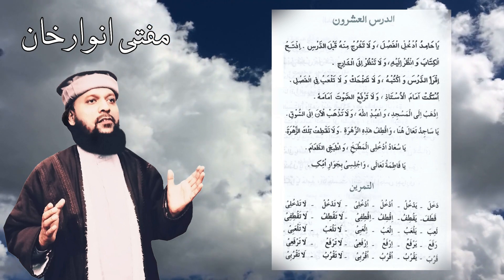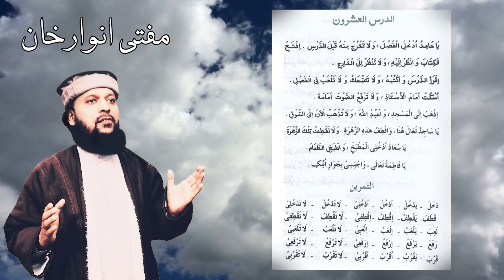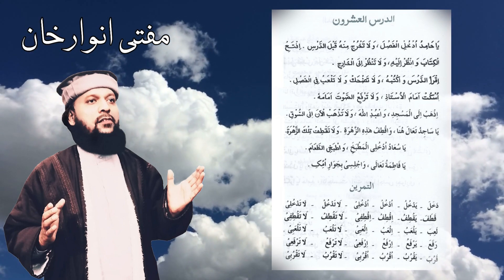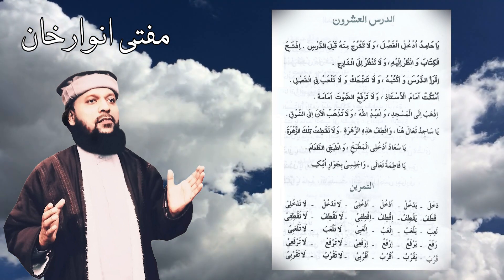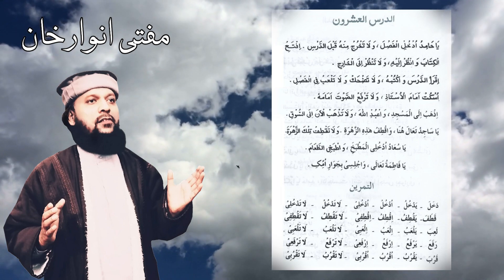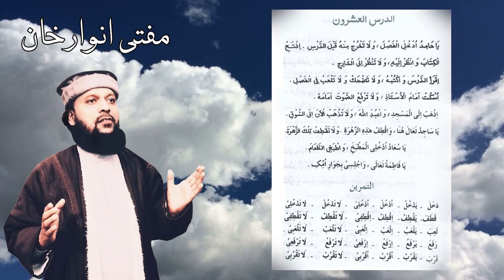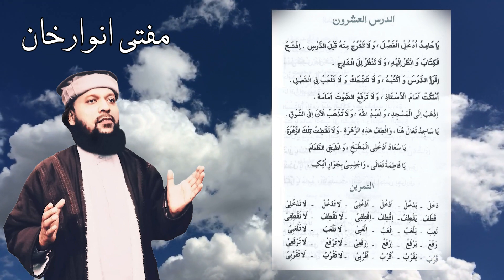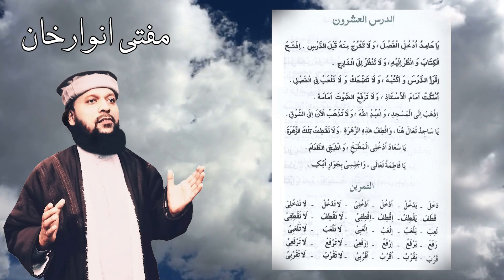Al-Qira'ah al-Wadihah | Book 1 | Lesson 20 | English | Mufti Anwar Khan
This is the 20th lesson of the 1st part of Al-Qira'ah al-Wadihah presented in English in an easy language, exercises, main text, and concepts fully explained by Mufti Anwar Khan, accessible to all age groups.
Bayt al-Hikmah,
Bayt al-Hikmah Deoband,
Mufti Anwar Khan,